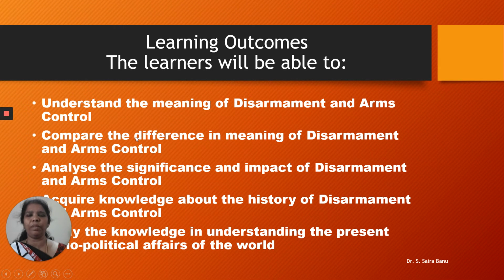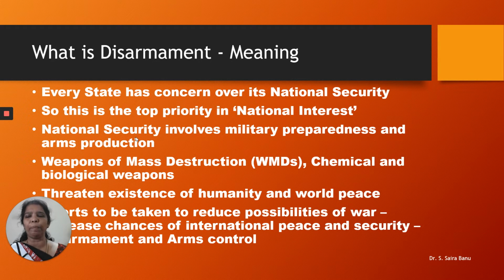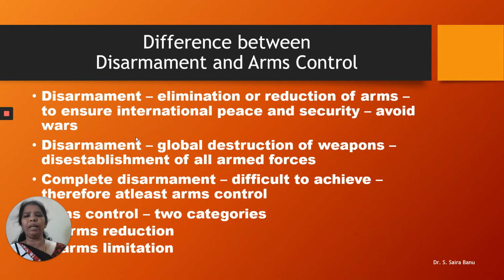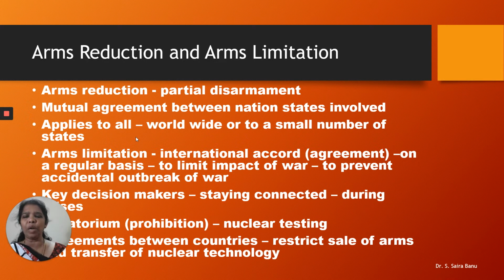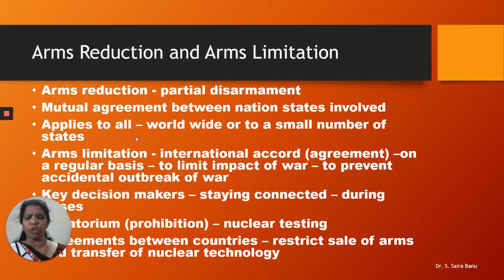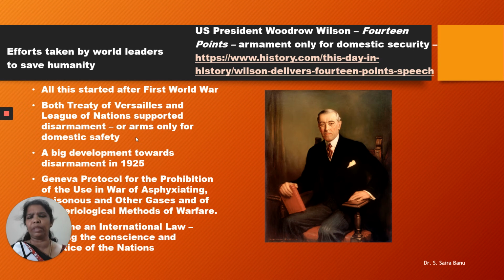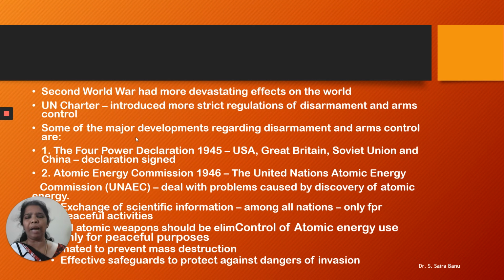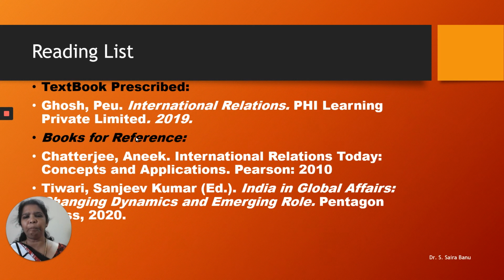National and International Affairs - Disarmament and Arms Control